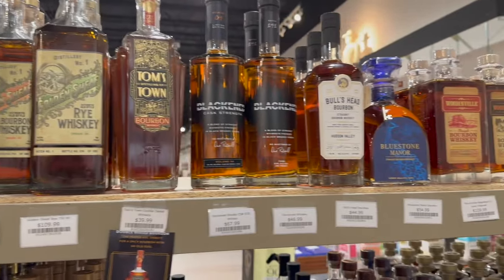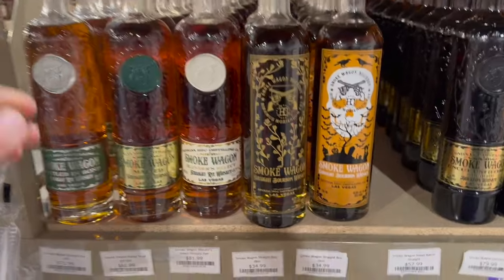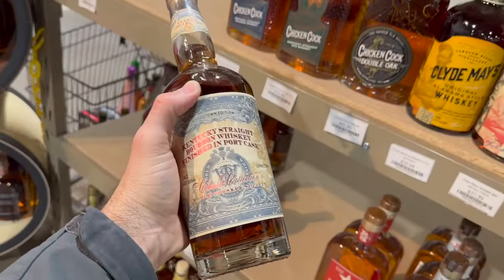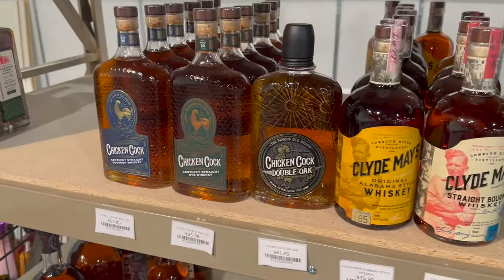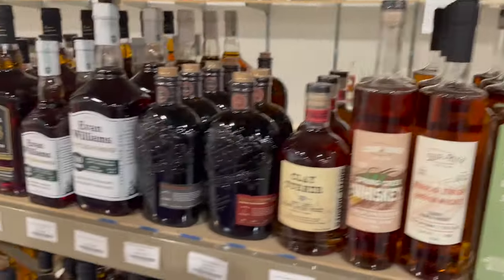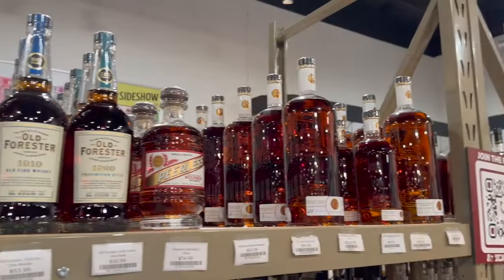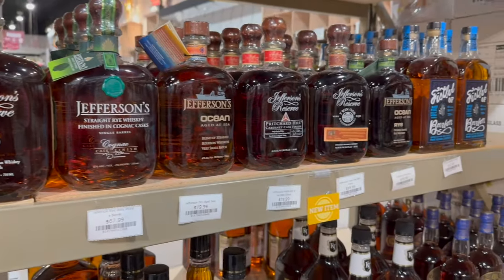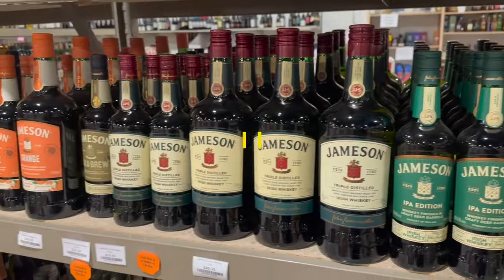Bourbon Hunting at the best store in my area!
Looking for those special bottles that are supposed to be dropping soon.  Checking out the best/biggest store in my area on allocation drop day!.